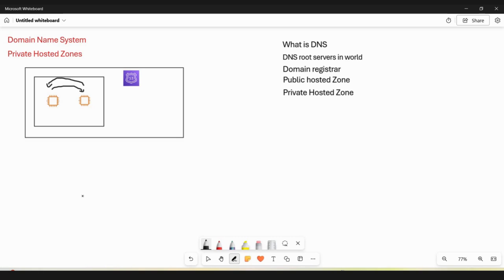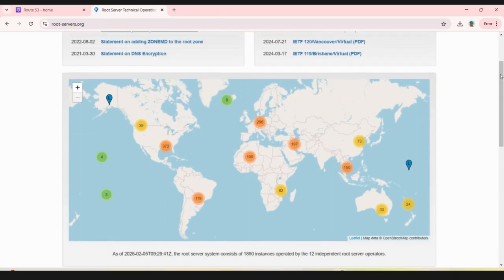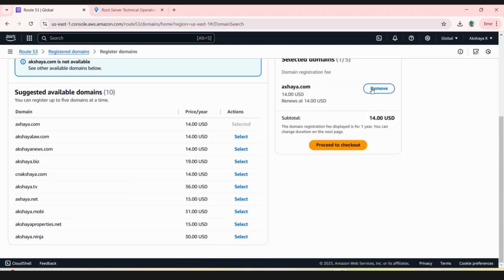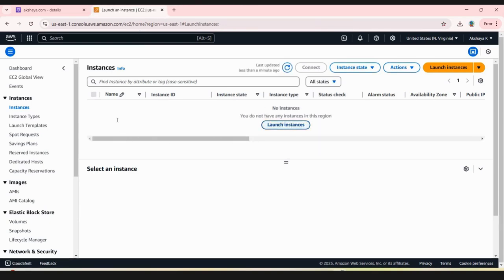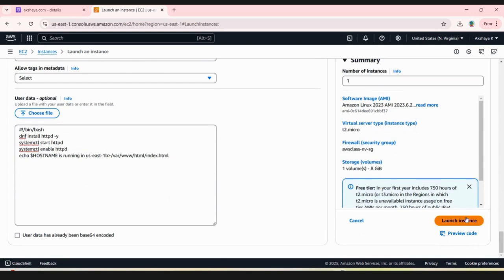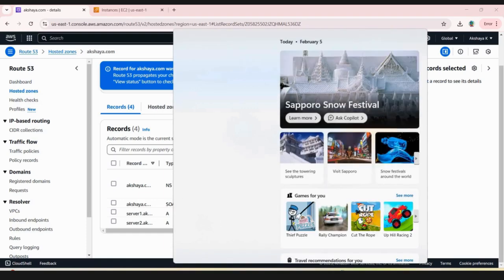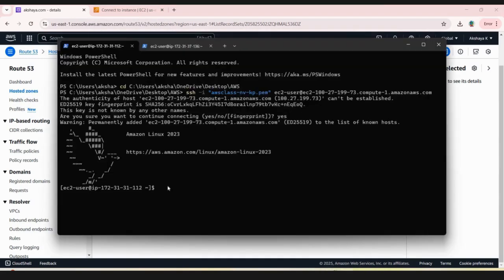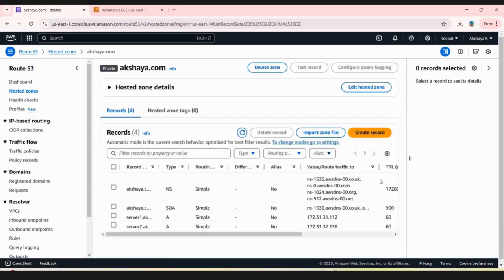DNS and Route53# | Ekascloud | English